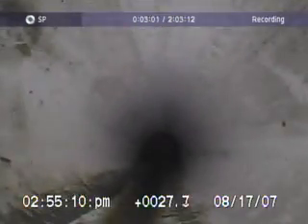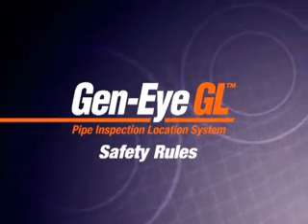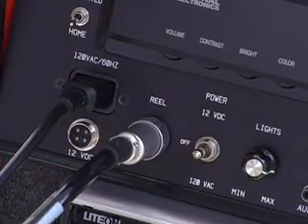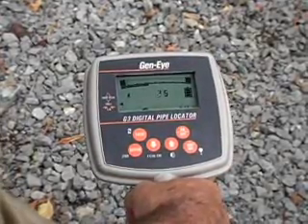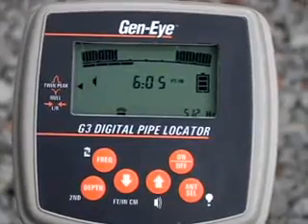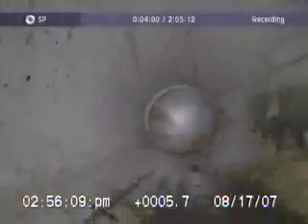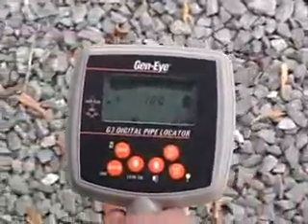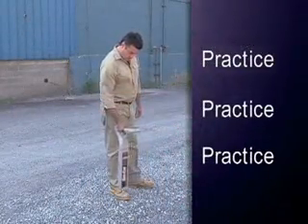Телеинспекция GenEye GL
Проталкиваемая телеинспекционная система Gen-Eye GL. Подготовка к работе, телеинспекция трубопровода, трассировка трубопровода с использованием локатора Gen-Eye G3-100.Телеинспекционная локационная система GenEye GL ("Видеоглаз GL") дает Вам новые уникальные возможности в телеинспекции трубопроводов и скважин.